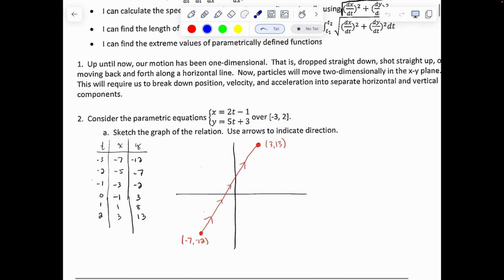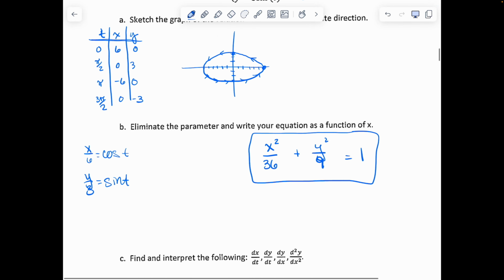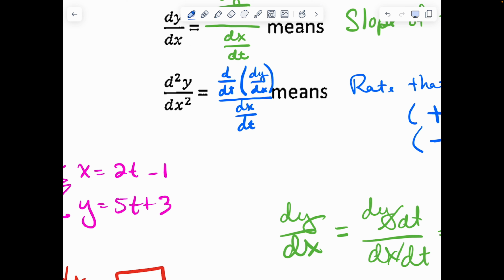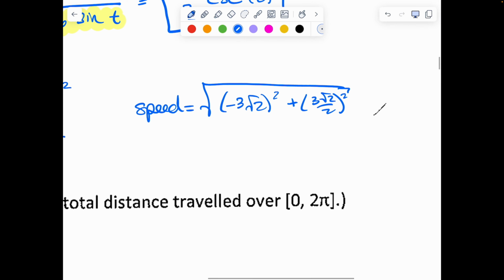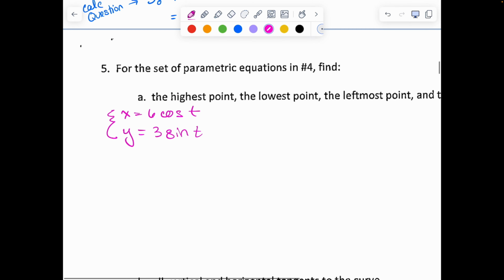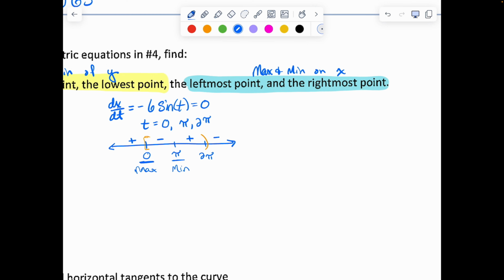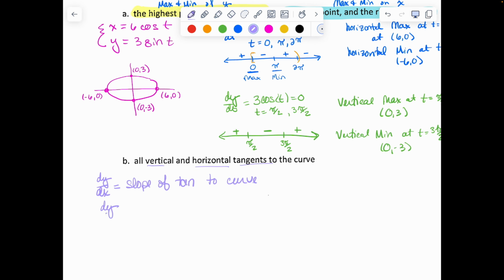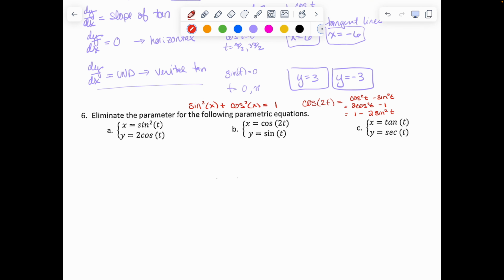Calc BC ch 11.1 day 2 parametric